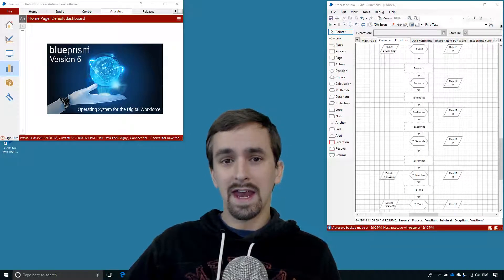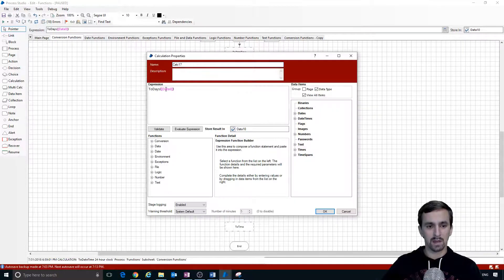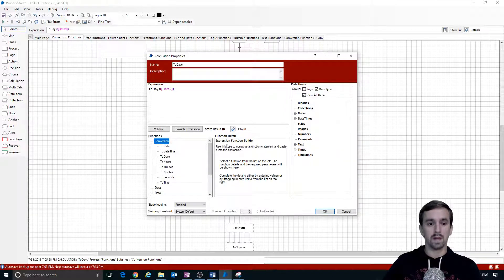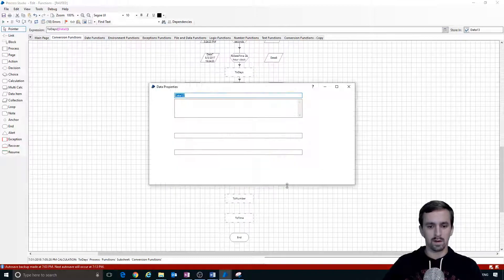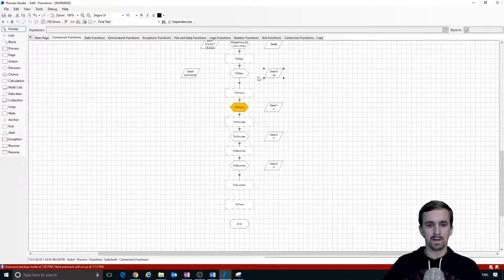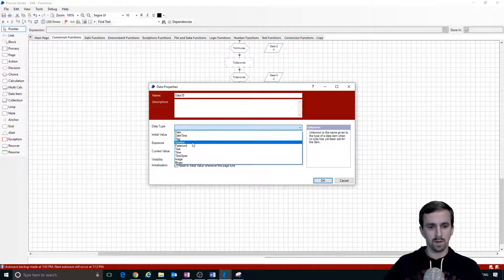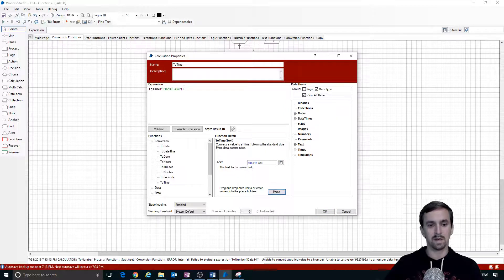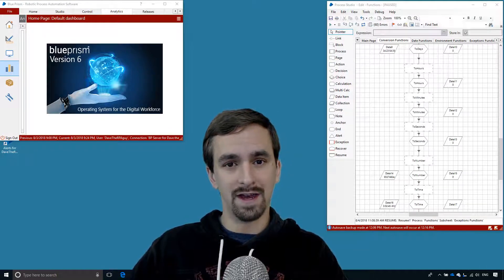Blue Prism | Tutorial | Functions | Part 2 - Conversion continued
Blue Prism Tutorial showing how to use six of the Conversion Functions: ToDays(), ToHours(), ToMinutes(), ToNumber(), ToSeconds(), and ToTime().

This video is part 2 of the series for Blue Prism in-built functions. I show in this video how to give the proper inputs to these functions so that the data can be converted from one data type to another or from one data format into another.
Versions:
Blue Prism 6.2.1
Windows 10
SQL Server Express 2017